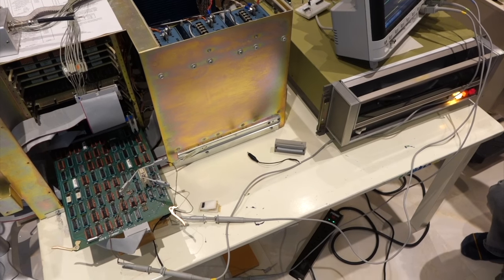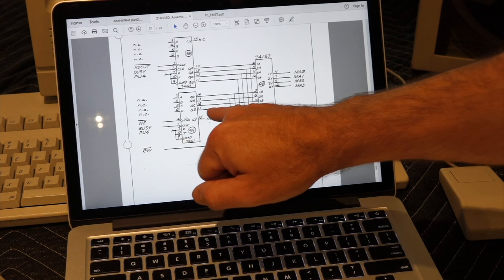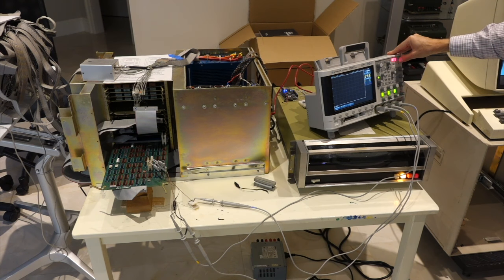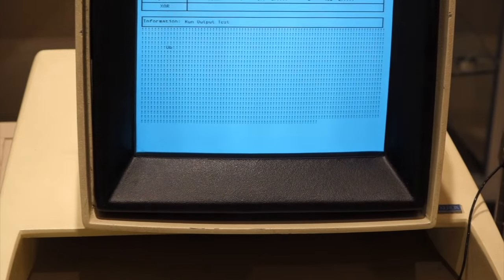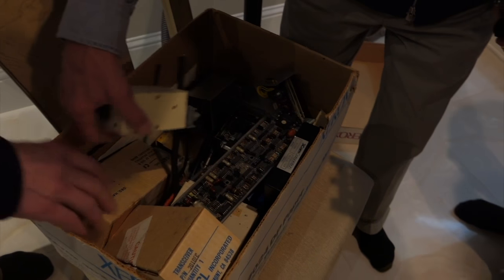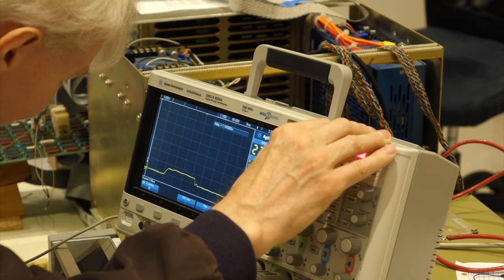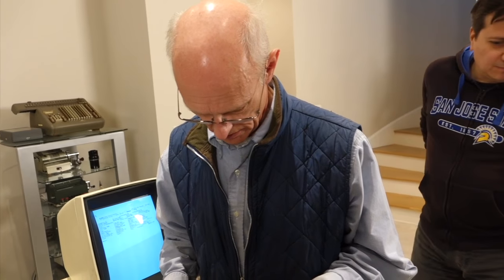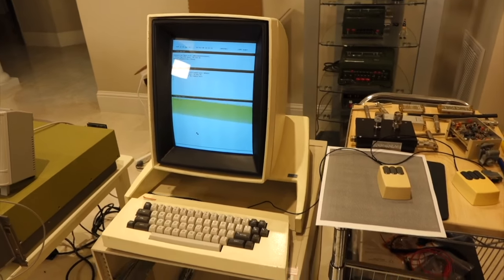Xerox Alto Restoration Part 12 - Ethernet pioneers and the first optical mouse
This video is dedicated to the fond memory of Ron Crane, who left us on June 19, 2017. We bring up the Ethernet card and optical mouse, and are visited by Xerox Ethernet inventors and pioneer designers Dave Boggs and Ron Crane. [ Edit: and David Boggs left us on Feb. 19, 2022, leaving behind a world that runs on Ethernet.]